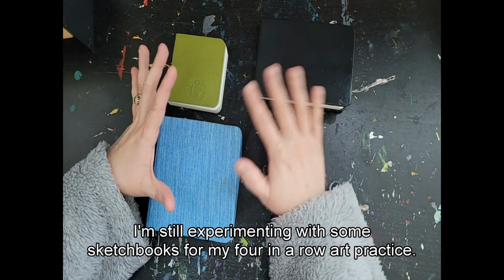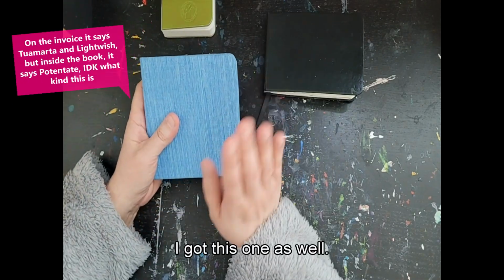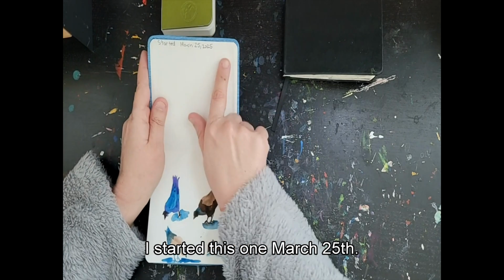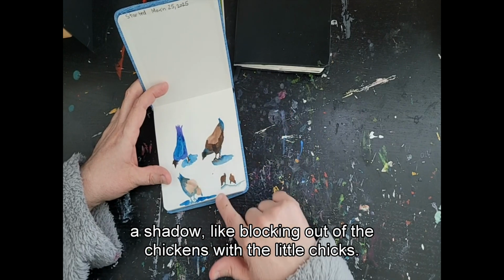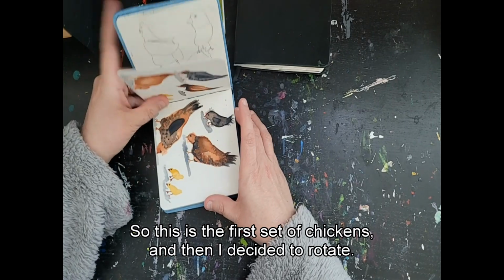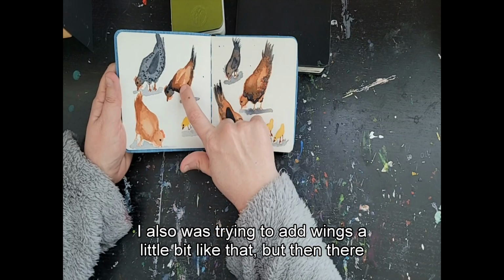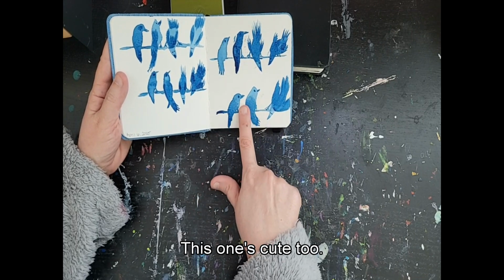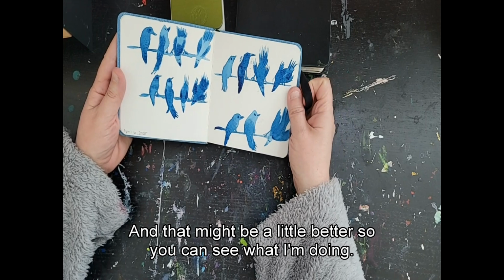Painting Chickens in Watercolor: 4 in a Row Art Challenge Progress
I am sharing more of my watercolor progress while talking about trying new sketchbooks. I share 4 paintings of chickens and analyze how I did on each of them. I'm sharing more of my thoughts about using a small chunky sketchbook for my art practice. I'm thinking about taking my sketchbooks out with me and doing some plein air painting, but I haven't gotten brave enough to do that yet. I'm still experimenting with sketchbooks while doing some watercolor and drawing exercises.